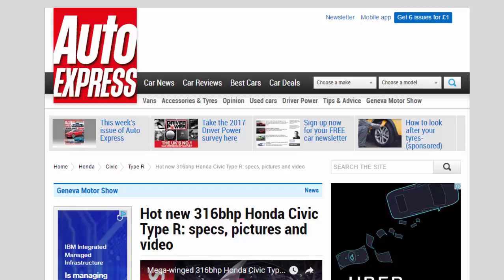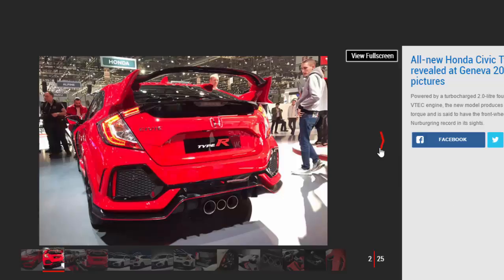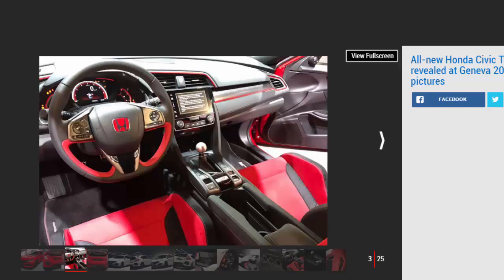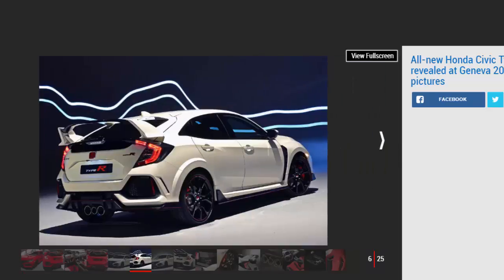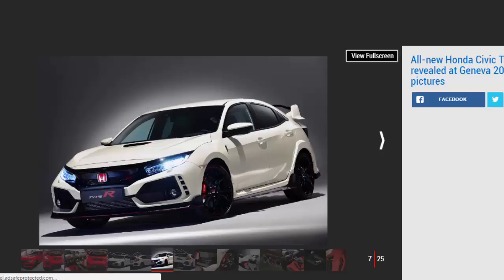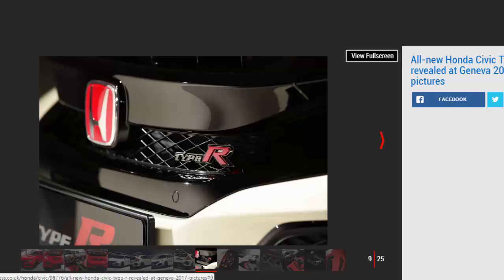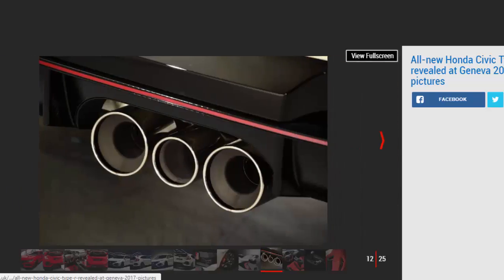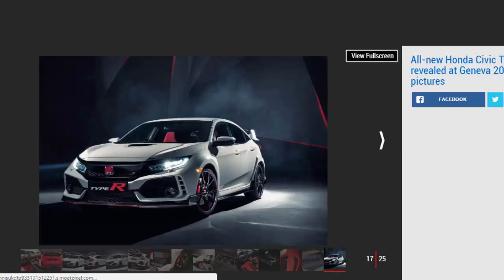Car Review - Hot New 316bhp Honda Civic Type R: Specs, Pictures And Video - Read Newspaper Tv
Read newspaper:
Car review - Hot new 316bhp Honda Civic Type R: specs, pictures and video
Source: autoexpress.co.uk